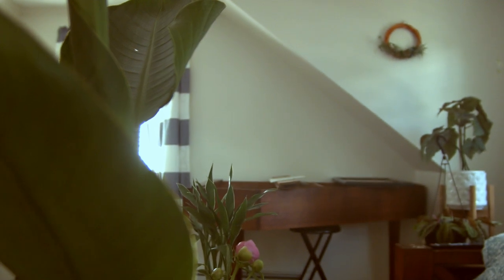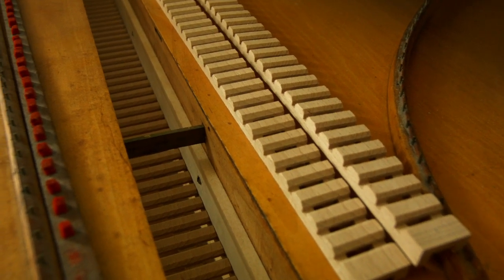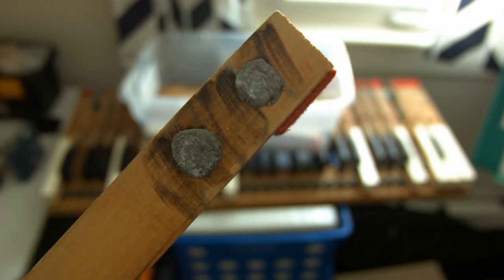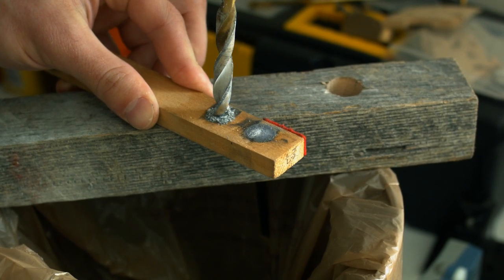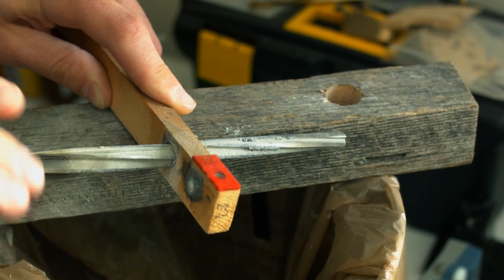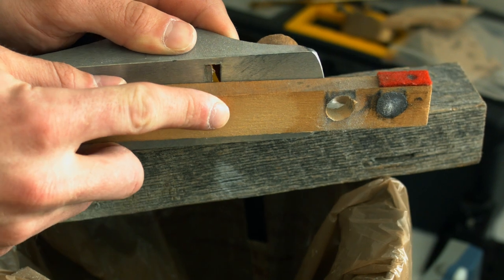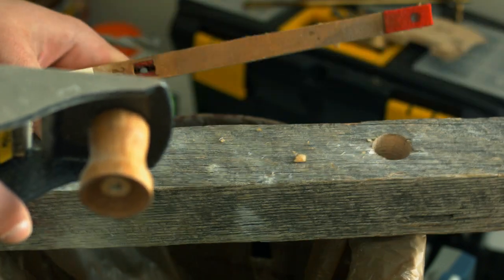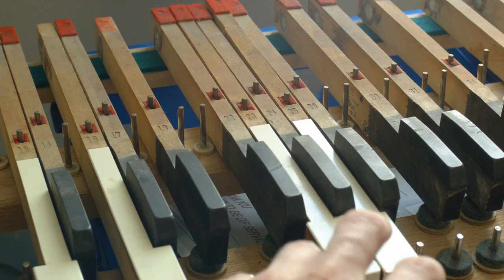Zuckerman Zbox Harpsichord Restoration Part 2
Part 2 of a restoration series of a 1963 kit-build Zuckerman 5-ft straight-side (zbox) single manual harpsichord.